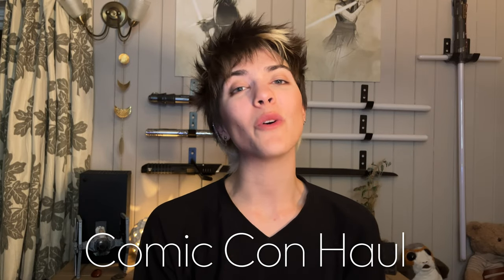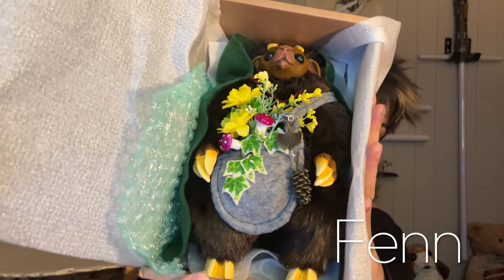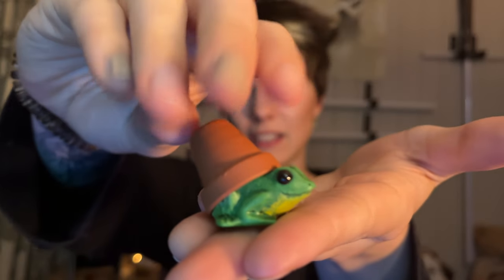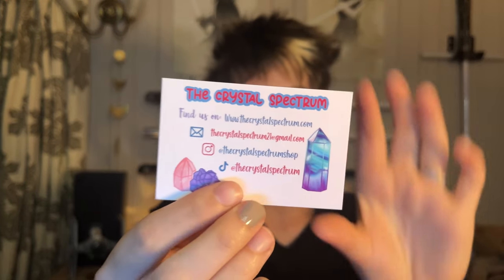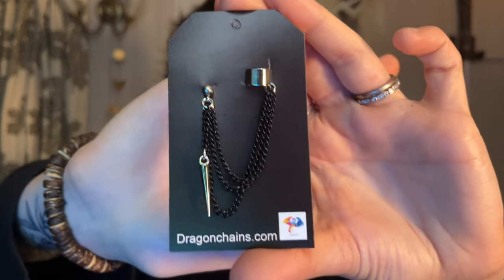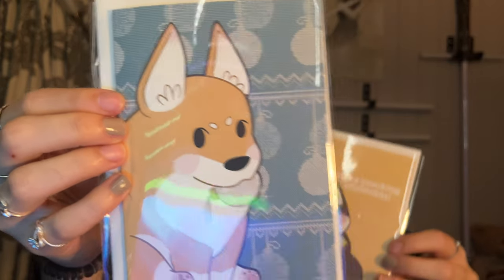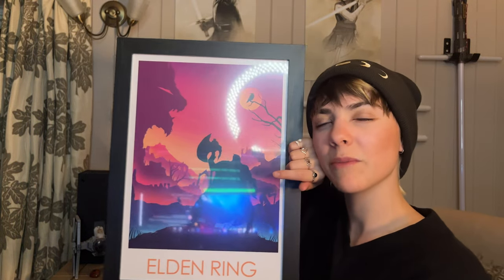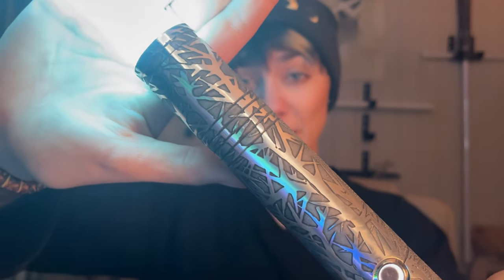What I got at Comic Con! - Haul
Welcome to my MCM Comic Con London haul video!
I attended Comic Con in London on the 28th-30th October 2022 & this is what i bought!
My vlogs from the trip:
Where I got some of the stuff in this haul:
RachMakes